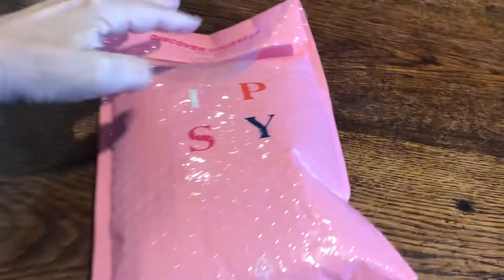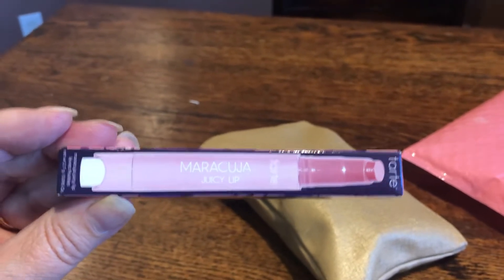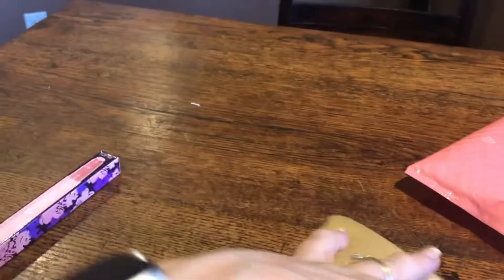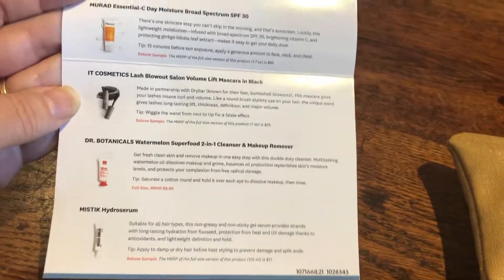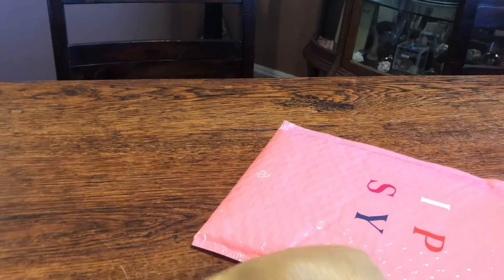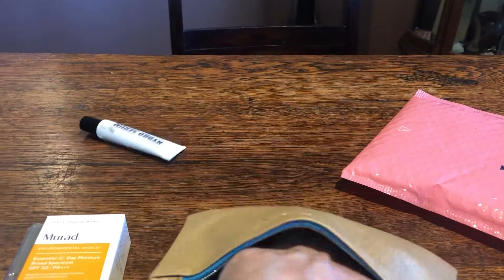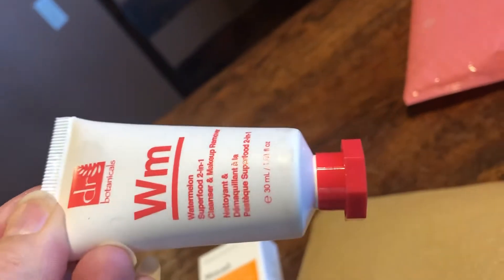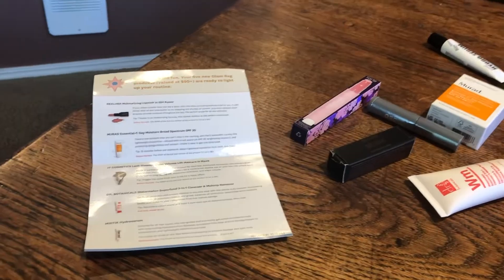Ipsy July Glam Bag — Yay mascara & lippies!